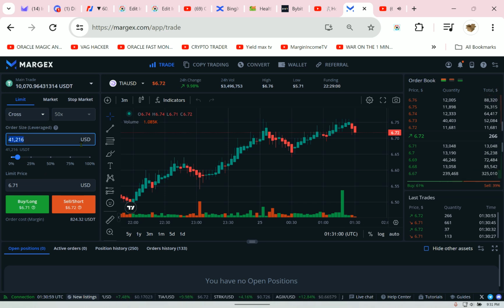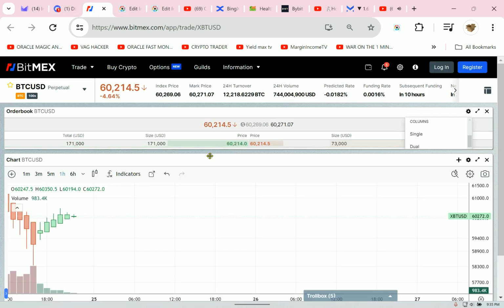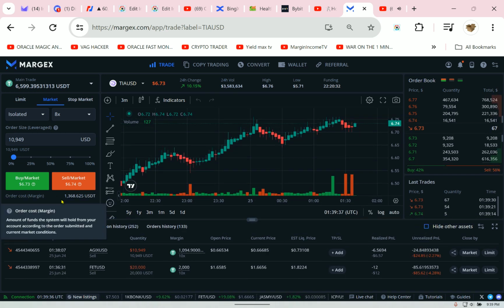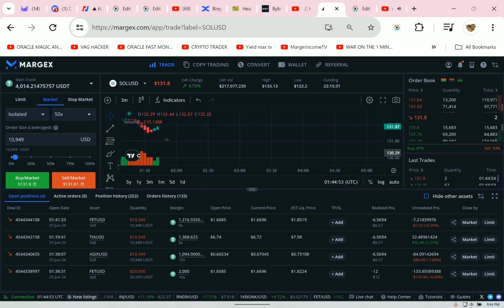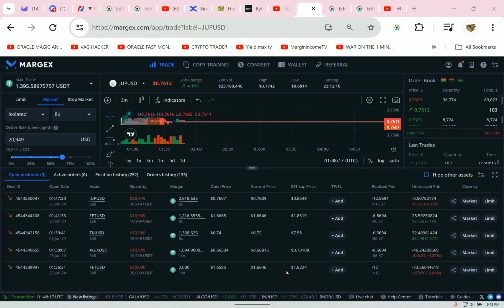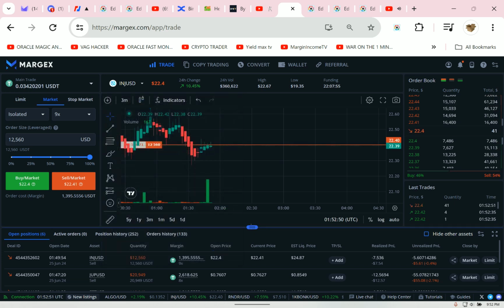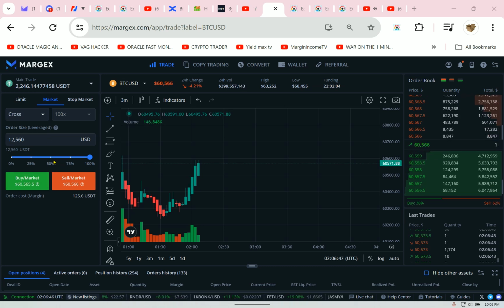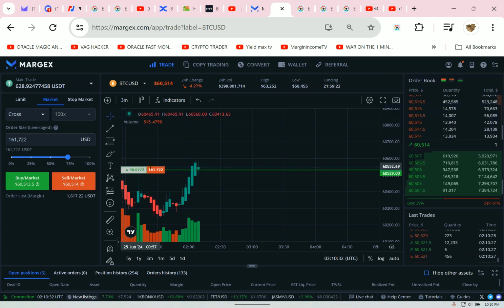Altcoin Strategy Setting Up Bitunix On Margex!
🚀 RUMBLE: Sign in once and follow me to see all videos first! All channels feed into one place

🚨 Oracle Telegram There are so many fake Oracle groups be careful.

🤺 Join my email group for a chance to get a free Oracle Elite Discord Pass

🤺PRO TIP for security I always use a vpn. I set it to Ireland and leave it alone always on protection.

🦍 How To KYC legally and easily for any exchange even in the us!: KYC for identity verification is the future so legally KYC.

🔥Epic Money, Banking and Cards Ive found and use myself
🔥Robinhood Stock - Where I invest in AMZY for passive income from Amazon!
🔥Robinhood Gold Members 3% Cash Back Gold Card! Join the waitlist for this no-fee 3% cashback credit card!!! This is great once you are in with Robinhood. Your daily purchases can pay down your margin or live off dividends!

Acquiring trading knowledge is crucial before engaging in any trades. All trading activities depicted are for demonstration purposes only. Cryptocurrency markets are highly volatile and involve substantial risks. My channel aims to educate viewers by demonstrating real trading techniques accessible to anyone. I am not a licensed financial advisor, and the information provided during personal consultations or videos reflects my personal opinions and experiences. Any investment decisions made based on the content of our discussions are solely at your own risk. It's important to conduct your own research and seek advice from qualified financial professionals before making any investment decisions. The information shared during consultations is for educational and informational purposes only and should not be construed as financial advice. Past performance is not indicative of future results. By participating in a consultation, you acknowledge and accept these terms. Please seek professional investment advice.